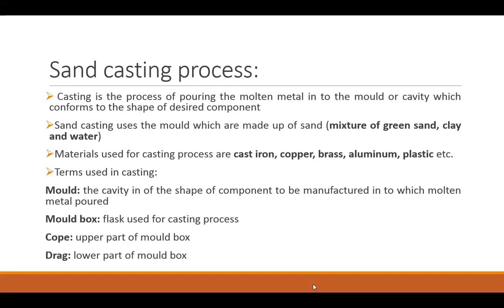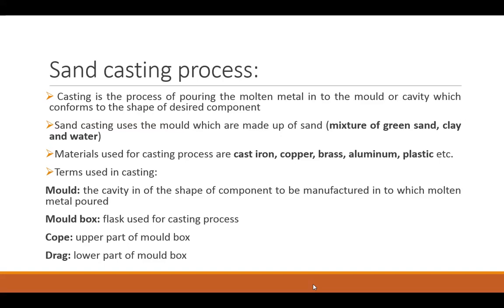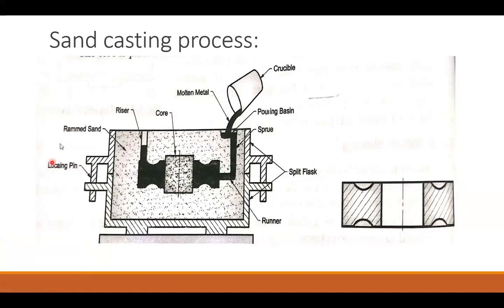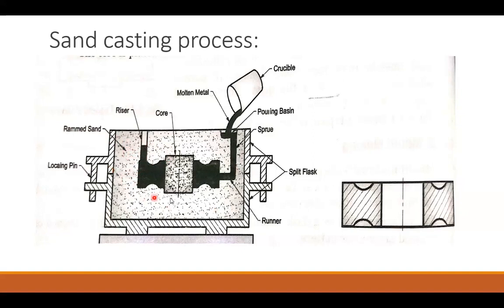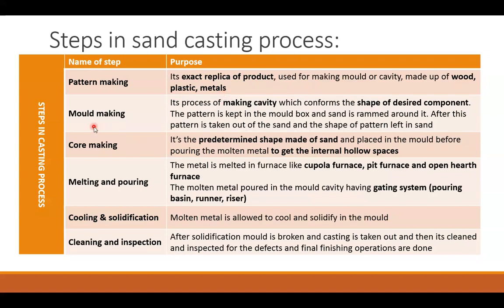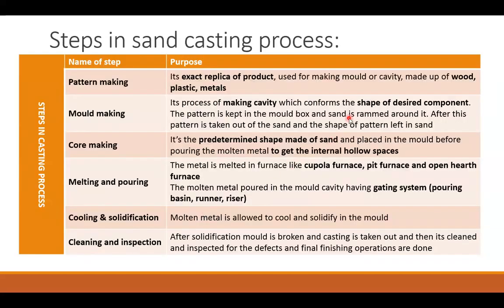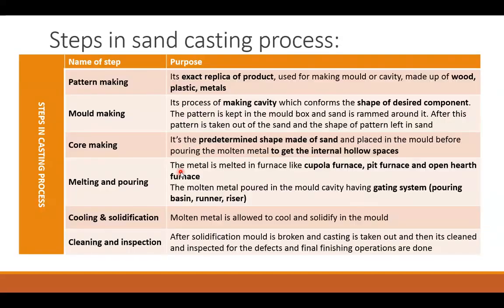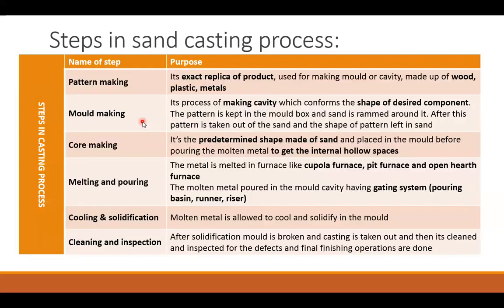Sand Casting Process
Video by: Prof. D. D. Pise
Subject: Systems in Mechanical Engineering
Title of video -  Sand Casting Process

Description: Melting Pouring Solidification is the principal of the sand casting process. Using this manufacturing process different automobile parts are manufactured.